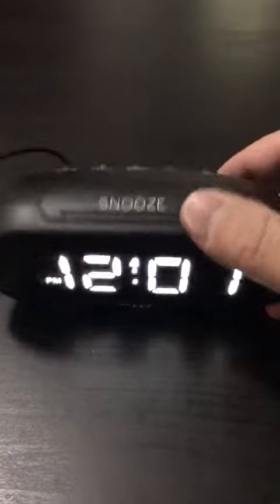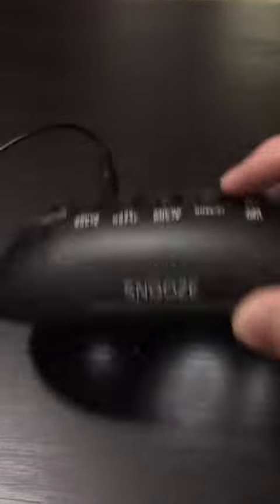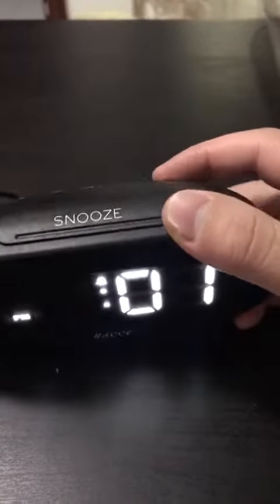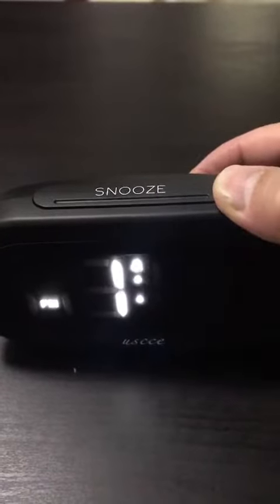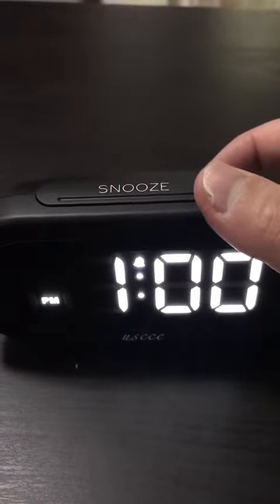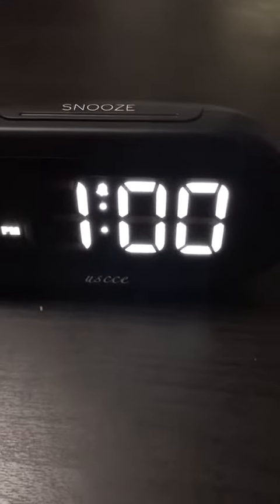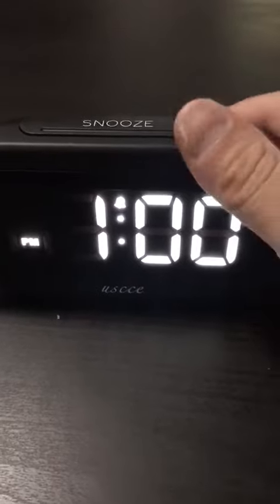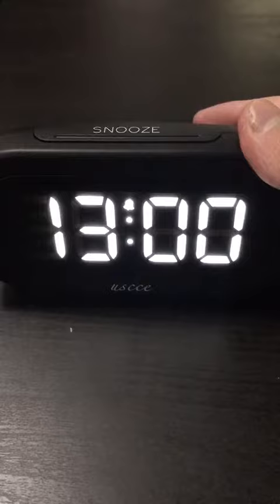Time Setting & Switch Time Format(12/24HR) - USCCE